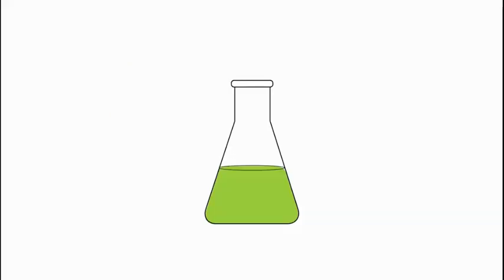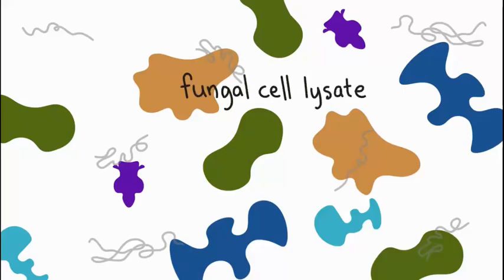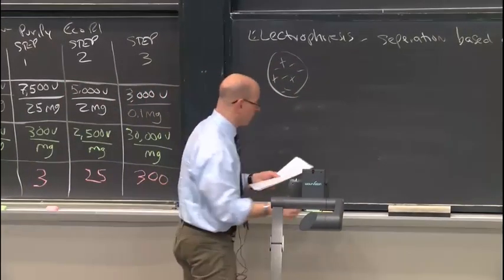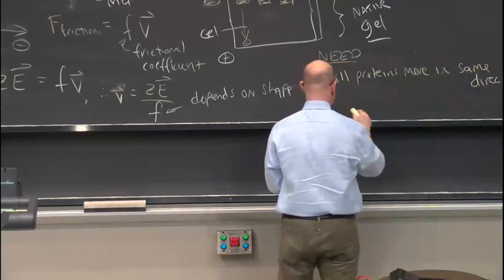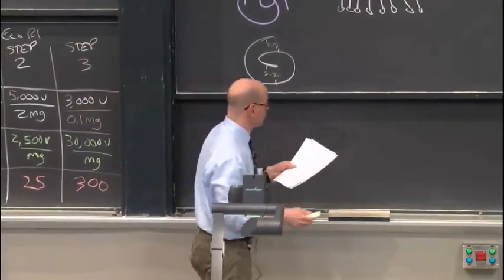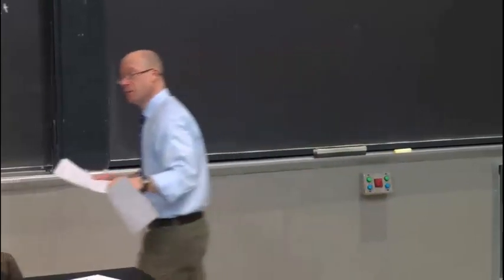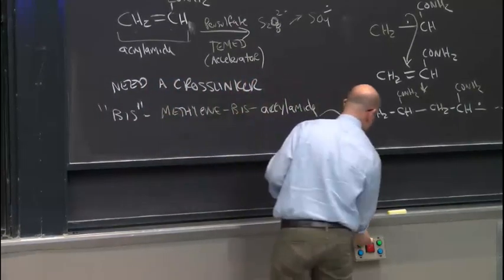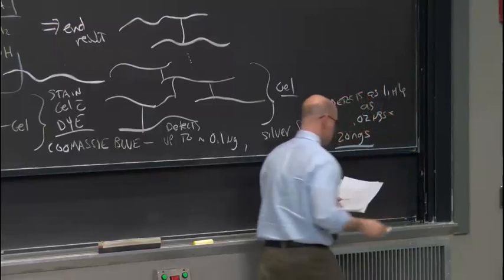4 Goals and Objectives Protein Purification 3